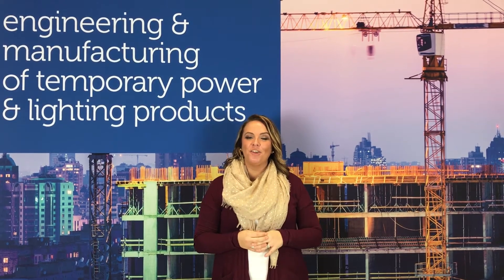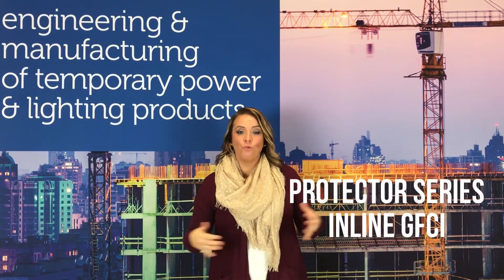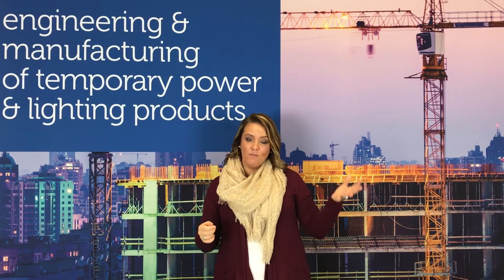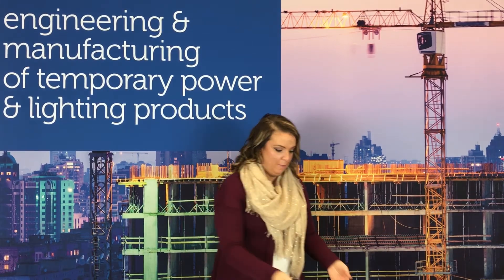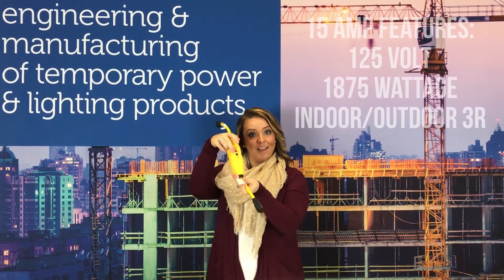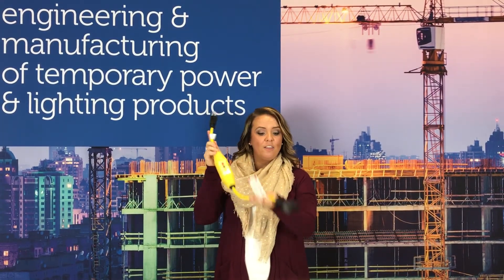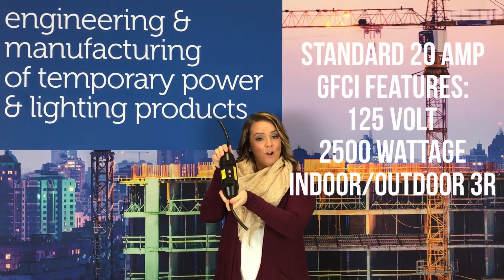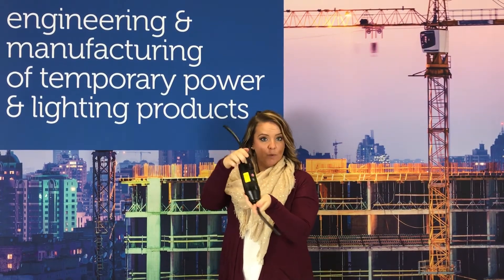Ericson Protector Series In-line GFCI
The Ericson Protector Series of ground fault circuit interrupter (GFCI), is a fast-acting protective device designed to shut off electric power in the event of a ground-fault within as little as 1/40 of a second. It works by comparing the amount of current going to and returning from equipment along the circuit conductors. When the amount going differs from the amount returning by approximately 5 milliamperes, the GFCI interrupts the current. The Ericson Protector series of GFCI products offer the flexibility of pre-made corded catalog models with the capability to provide custom configurations in low-volume with fast lead-times.